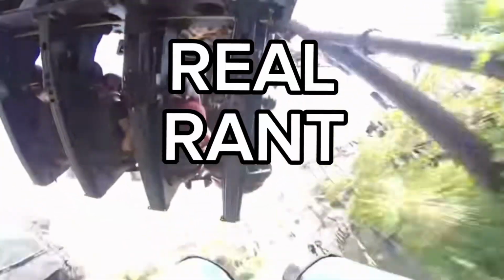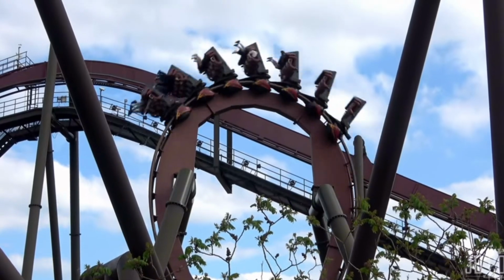The (many) Problems Of Nemesis Inferno…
✨rant video✨

Hi, my name is Will. On this channel, my goal is the go in depth about some of the greatest coasters in the world!

The footage used in this video is not mine and belongs to the following creators:
Chasing Thrills
Coaster Thrills
Canobie Coaster
JB Coaster
Thorpe Park Official
Universal Orlando Resort
Alton Towers Resort